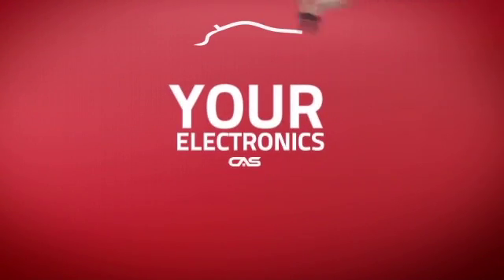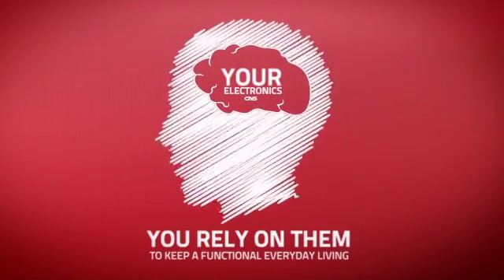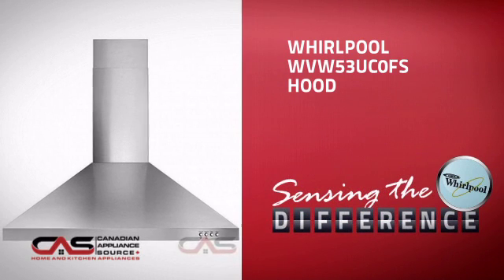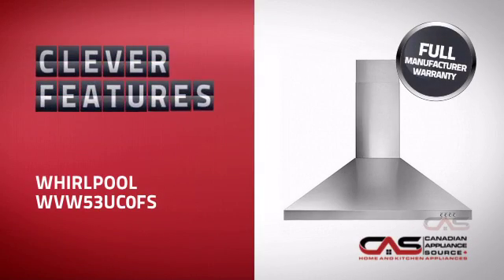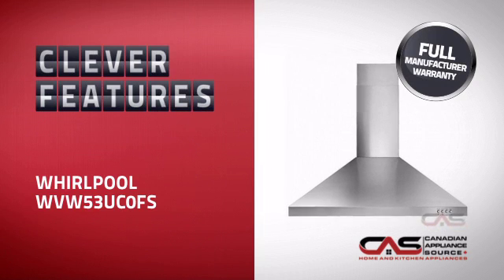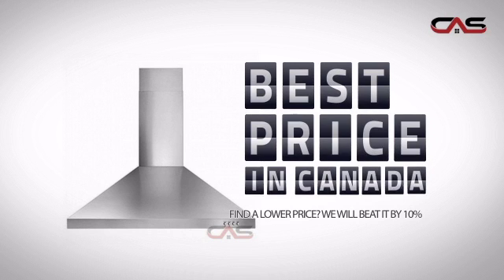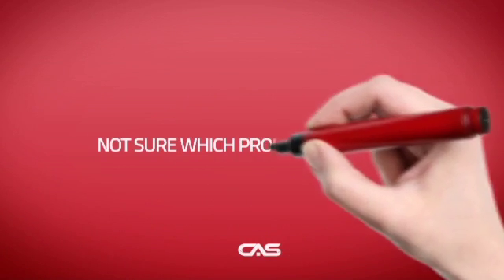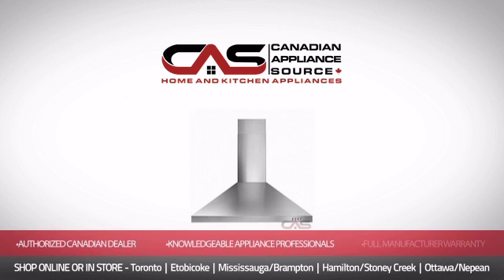Whirlpool WVW53UC0FS Hood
Whirlpool WVW53UC0FS